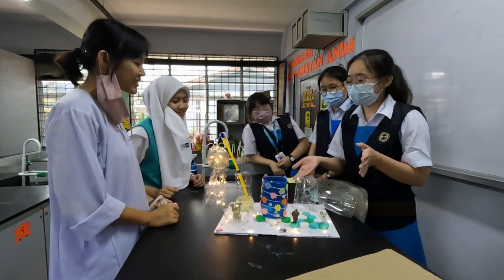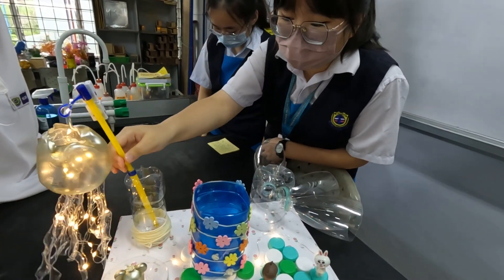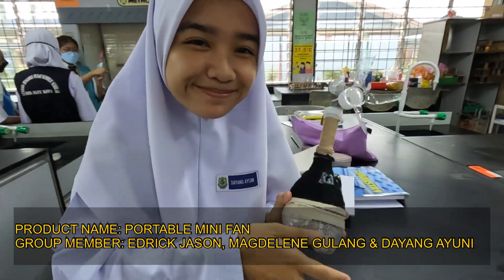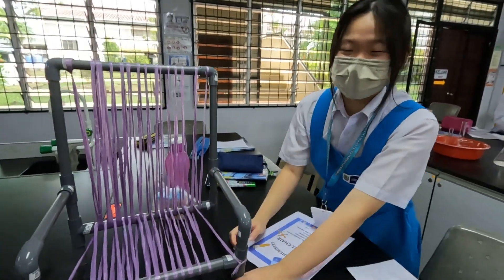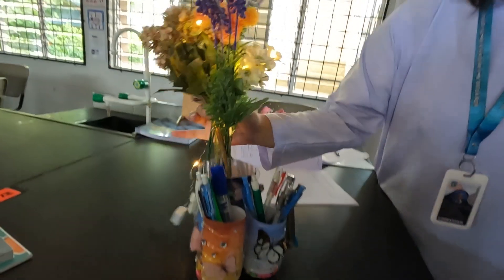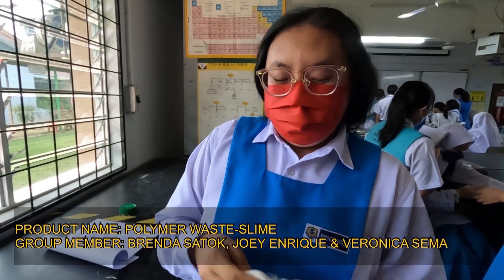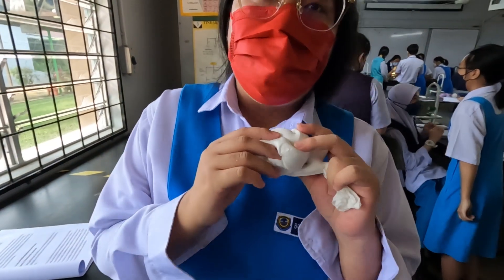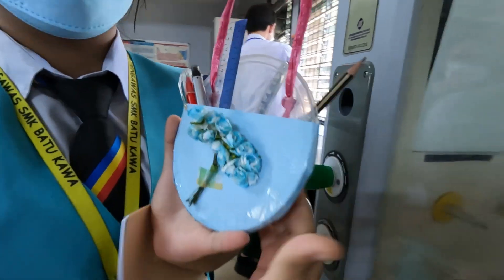PROJECT-BASED LEARNING (PBL) CHEMISTRY FORM 5A CLASS 2022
PROJECT-BASED LEARNING (PBL) CHEMISTRY FORM 5 2022

1. All 5A and 5B students who take the subject of Chemistry are required to do a PBL assignment which is to prepare a type of product using polymer waste material and prepare a video and report in folio form.
2. This project is carried out in groups.
3. Each group is free to choose the type of polymer to make your product.
4. The duration of the task is 12 days, starting on 26 September - 7 October 2022.
5. A complete assignment includes a folio, video and the results of the project, which is your product.
6. The produced project folio can be typed or handwritten using A4 size paper and sent together with the file.
7. The total number of folio pages suggested is at least 12 pages (not including the front page).

Videographer: Balqis
Camera: Gopro Hero 10
Location: Makmal SMK Batu Kawa, Padawan
Time: 8:30a.m - 10:00a.m
Date: 14 Oktober 2022
Day: Friday